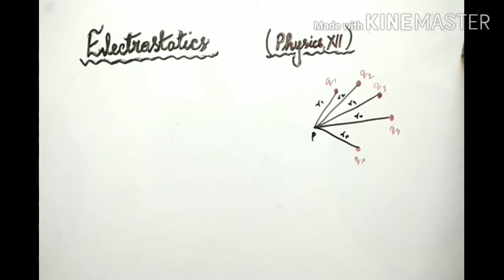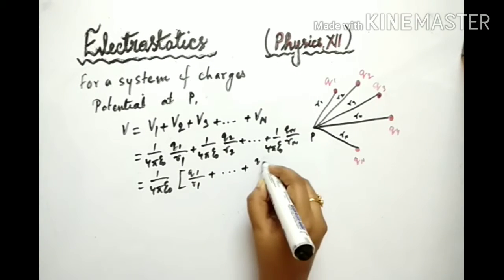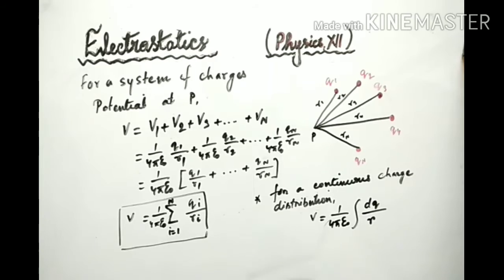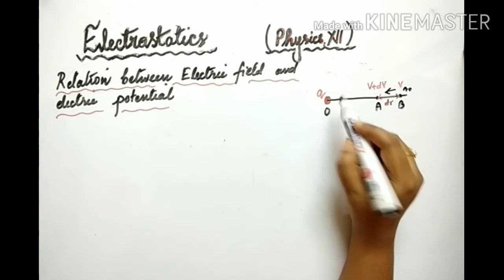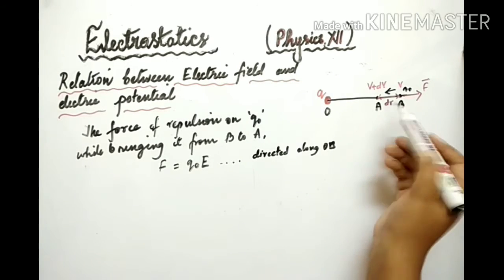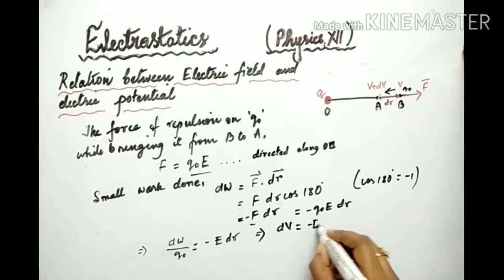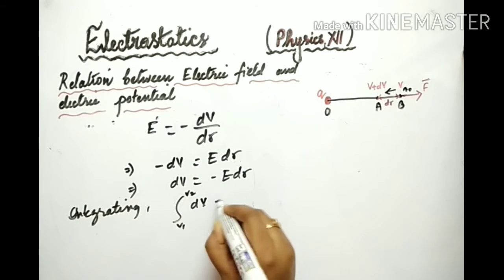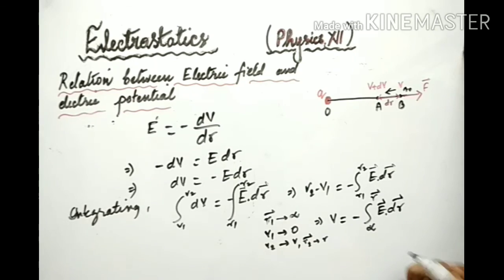Electrostatics||Electric Potential due to a system of charges and its relation with electric field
Lecture 14,For CBSE and ICSE boards and undergraduate studies